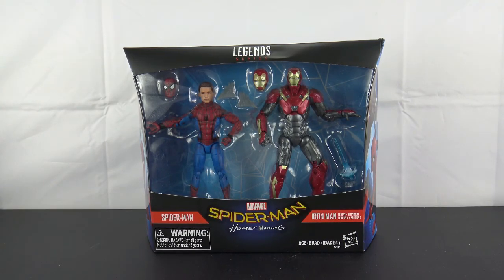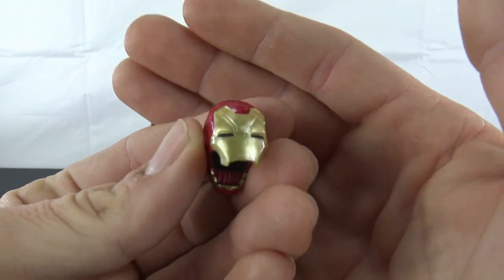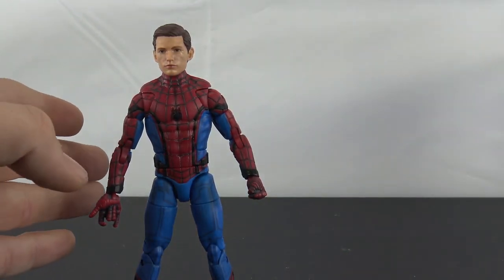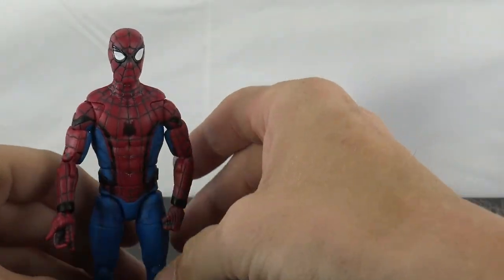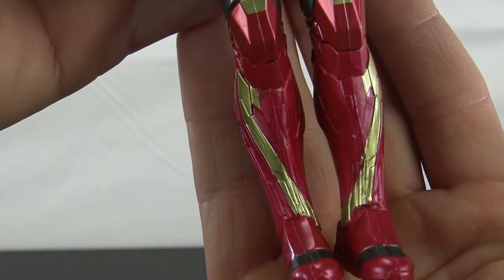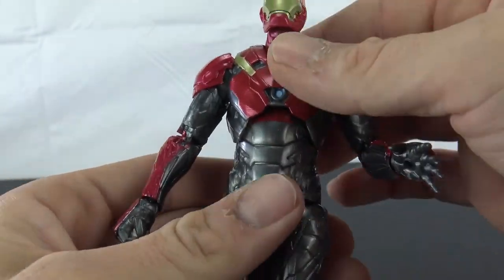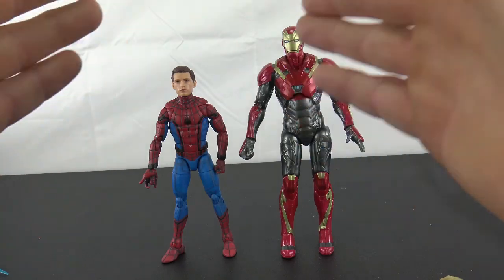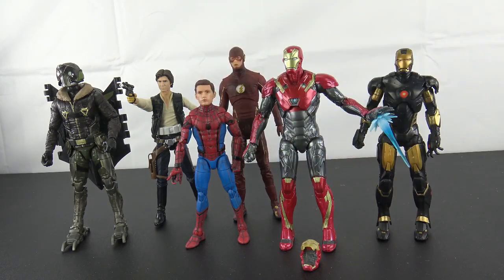Marvel Legends Spiderman Homecoming Spider-Man Ironman 2pk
Hello my fellow collectors! Tonight I'm taking a look at Hasbros Marvel Legends Spider-Man Homecoming, Spider-Man and Ironman 2pk.